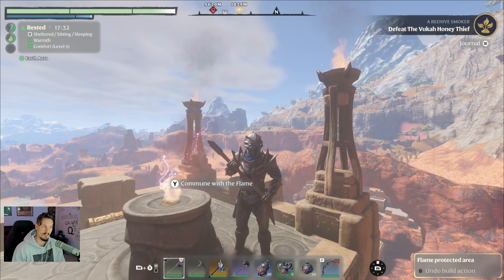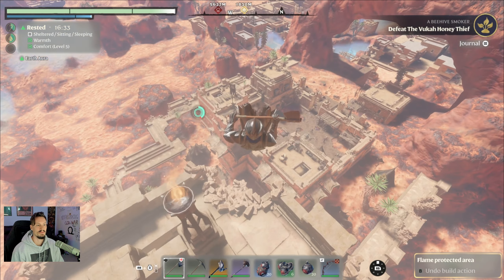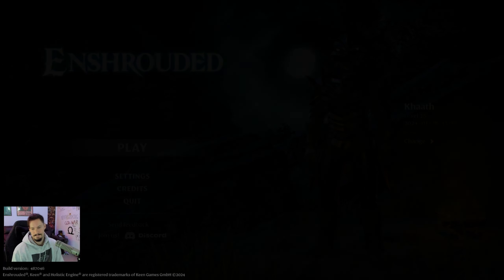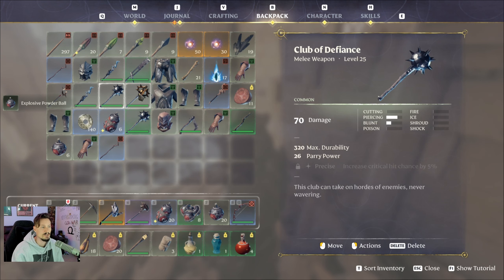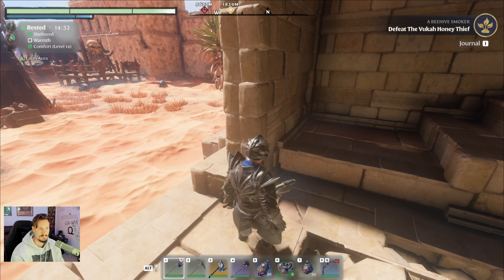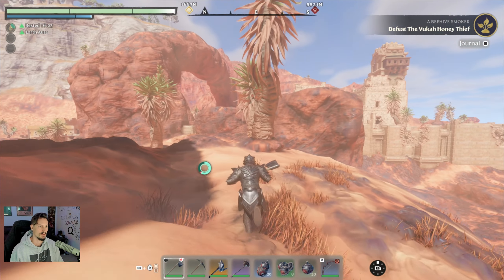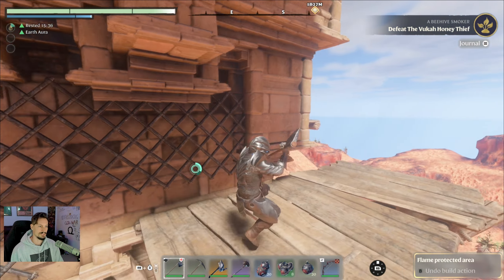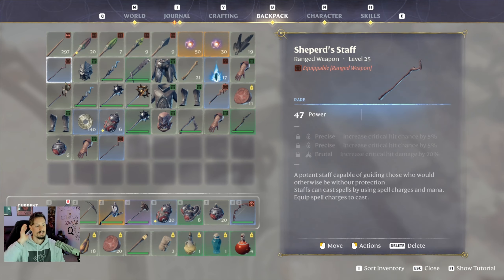Enshrouded: Infinite Resource Farm (Late Game)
Hey guys, I have another video for you all today that deals with the a resetting farm where you can get late game Weapons, Armor and Resources. Its a very easy farm to do but it may take some time to get the the exact area if you're still in the early game. The farm gives a plethora items that I feel are very beneficial for all players. Anyways, this video was mad for you the viewer so sit back and enjoy.

00:00 Introduction
00:13 Armor Sets and Items that can be obtained
01:03 The Actual Run/Farm
02:46 Location of Farm and How to get there
03:20 How to get to the Tower
04:26 How to get to the top of the Tower
05:23 Outro